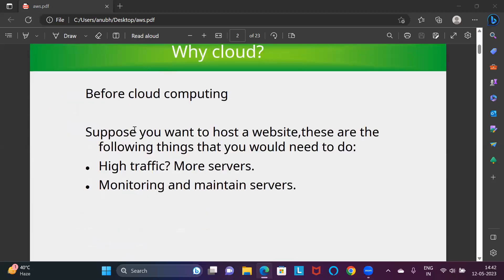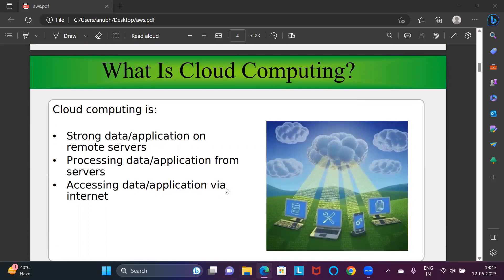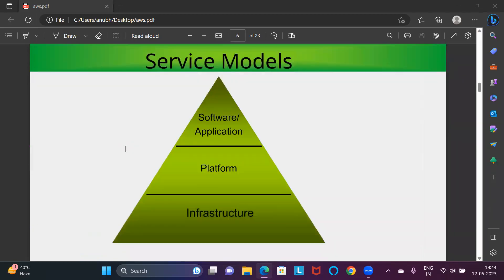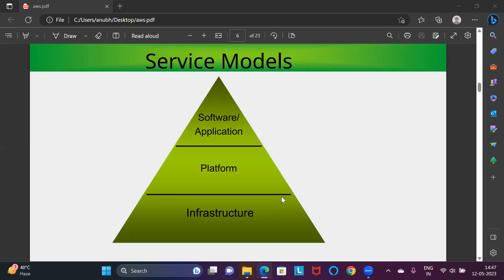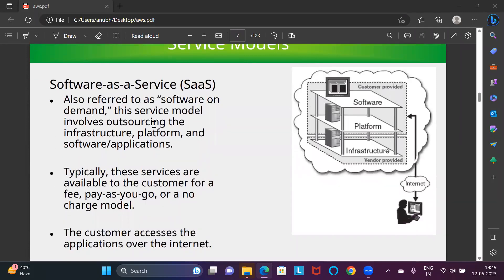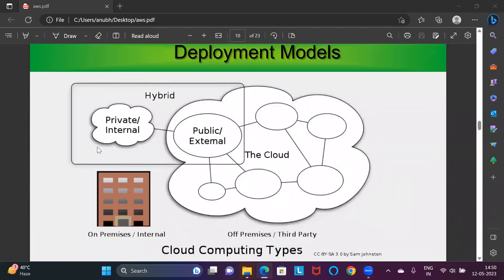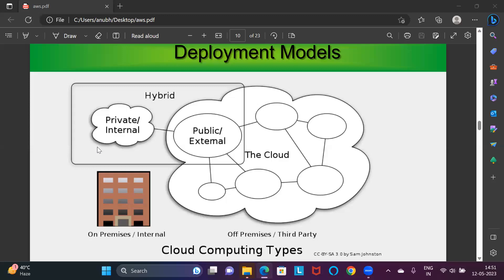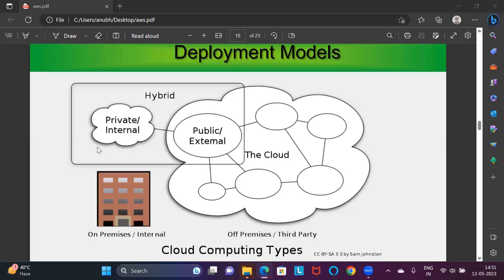Cloud Computing Demo - Mr. Prince (IIT-B, IIT-M, Ex - Amazon, Microsoft, Google)